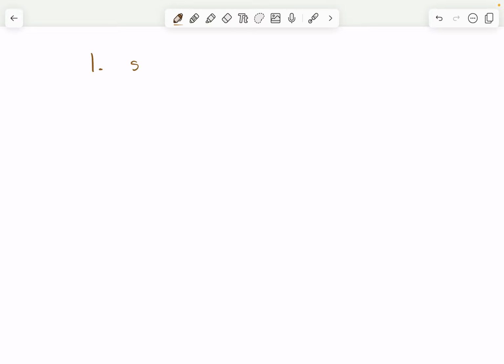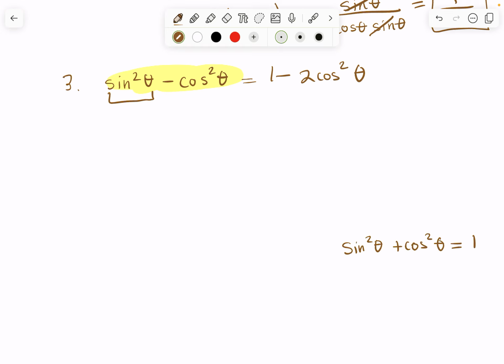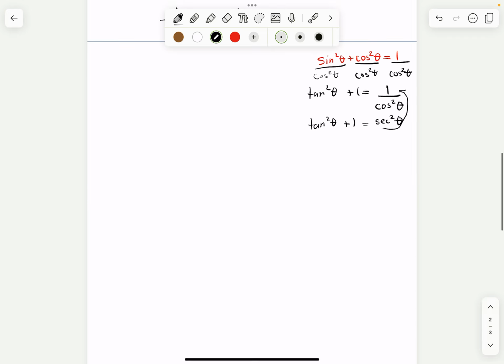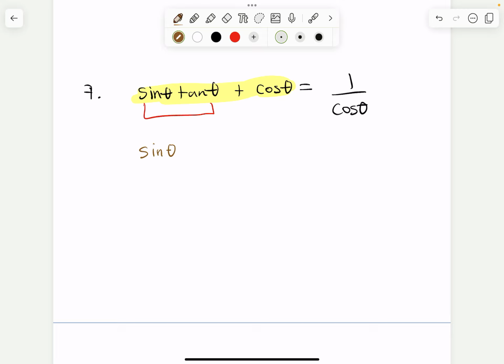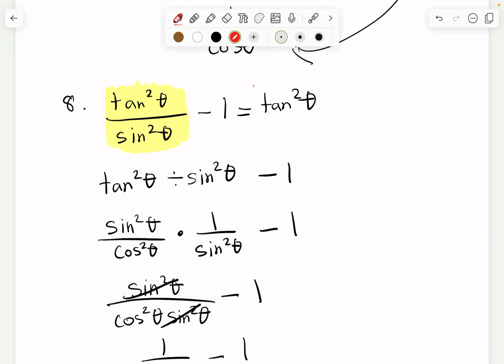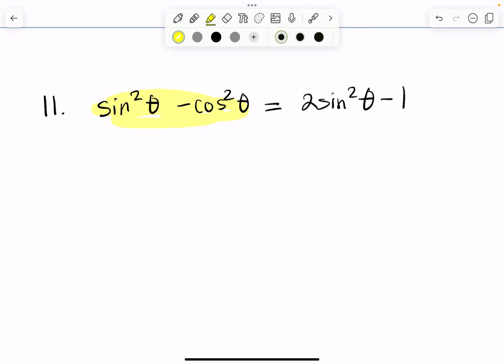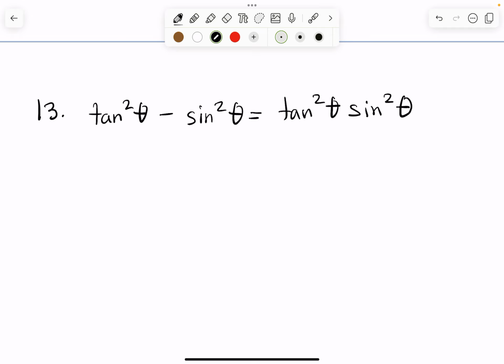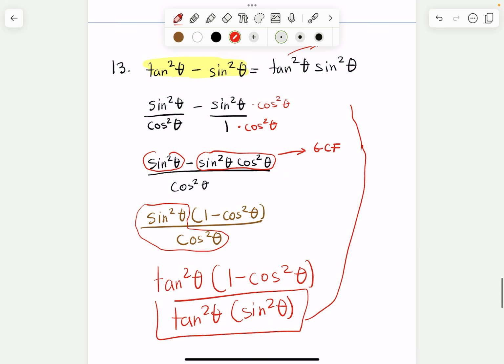Verifying Trig Identities Intro Problems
Examples on verifying Trig Identities